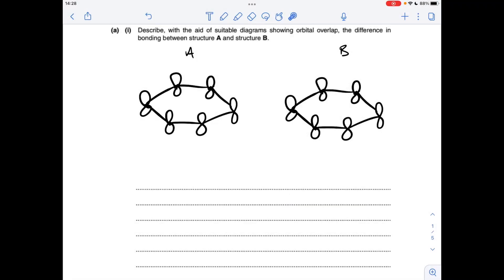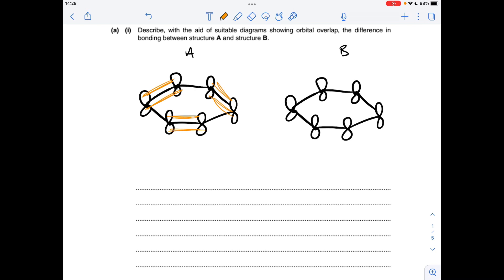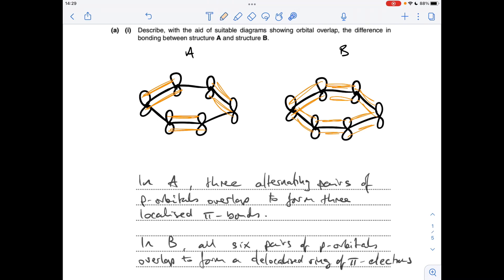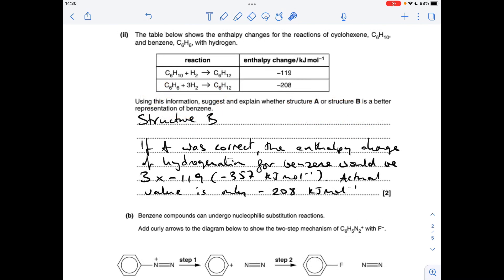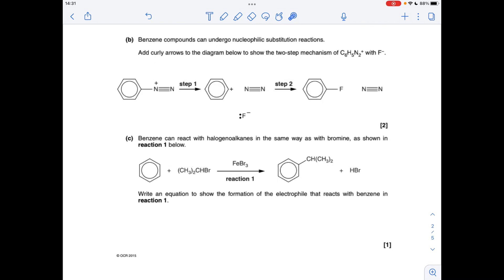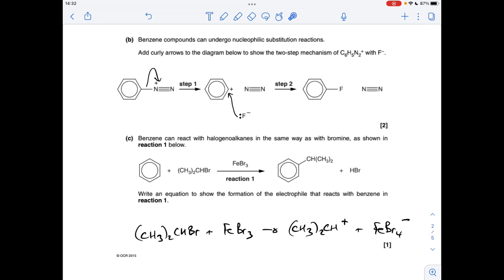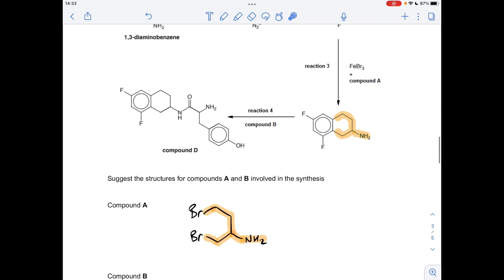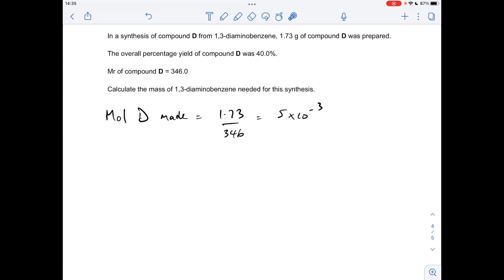A LEVEL CHEMISTRY EXAM QUESTION WALKTHROUGH - AROMATIC CHEMISTRY 10